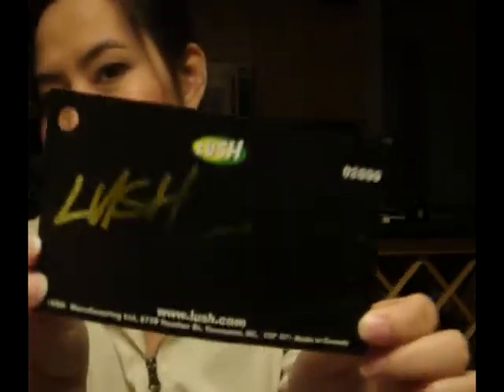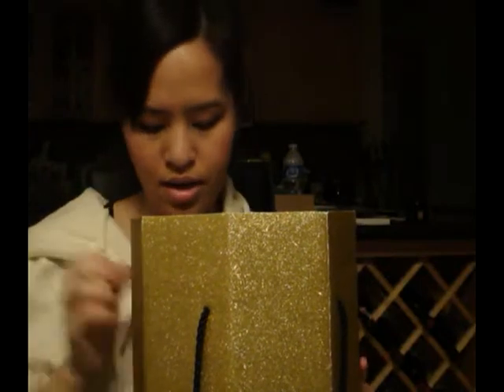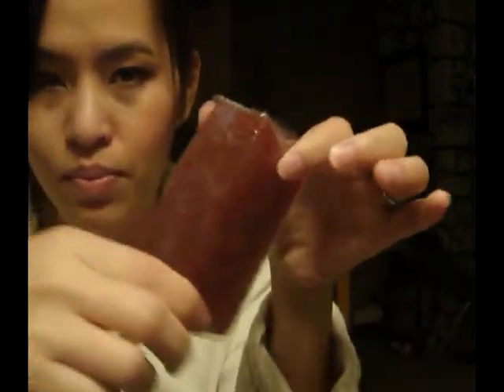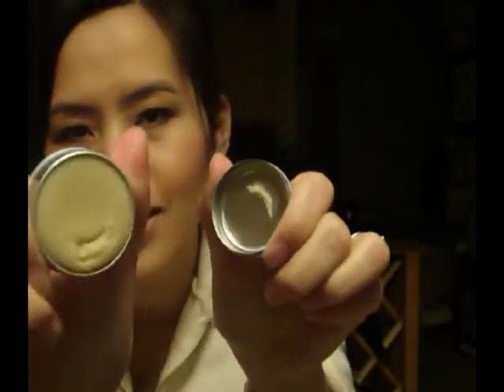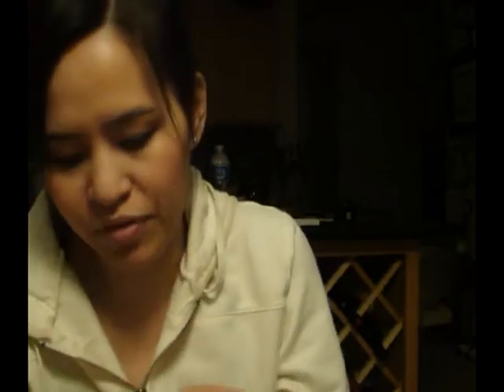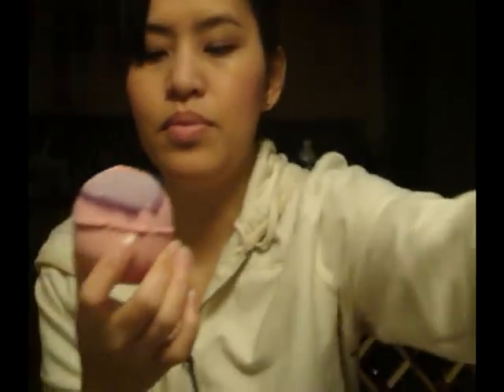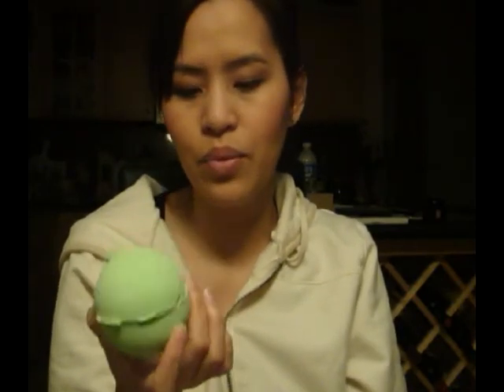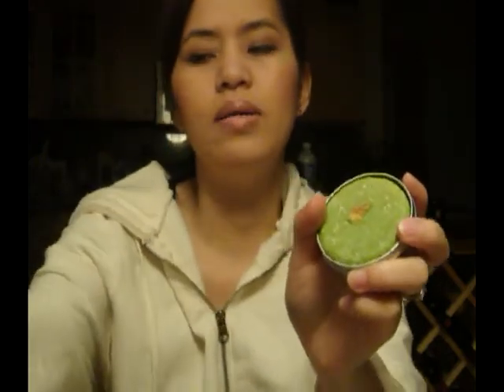Haul Lush Legends - pt 1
Lush Legends